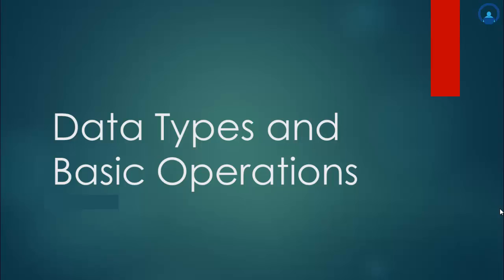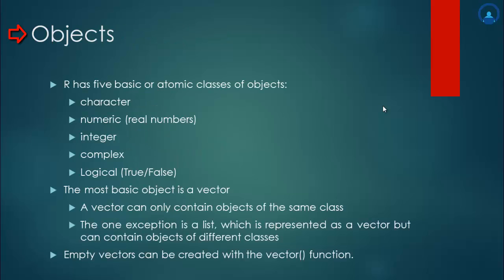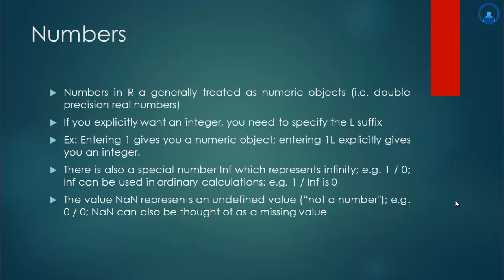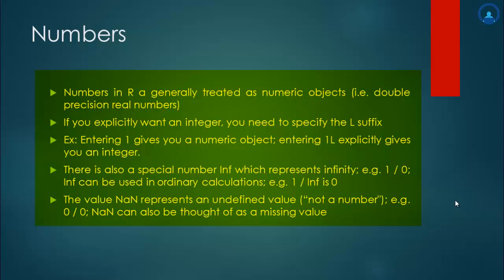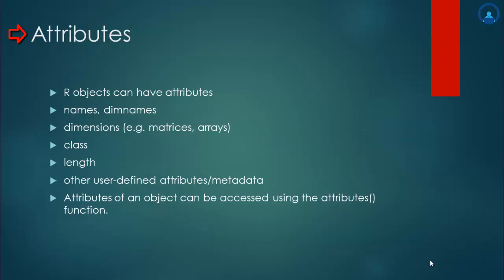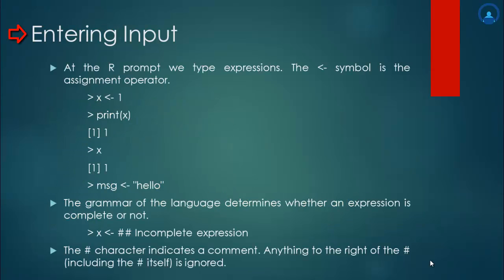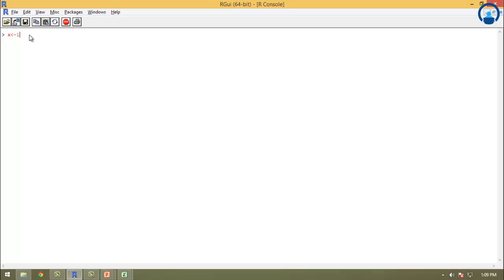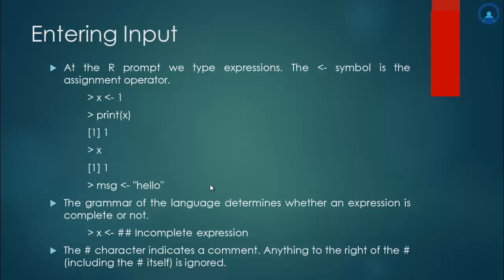R Programming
This course is about learning the fundamentals of R necessary for data analysis. You will learn to program in R and to use R for reading data, writing functions, making informative graphs, and applying modern statistical methods.